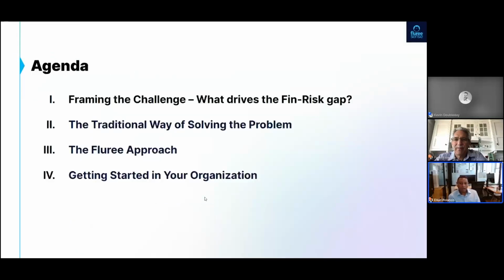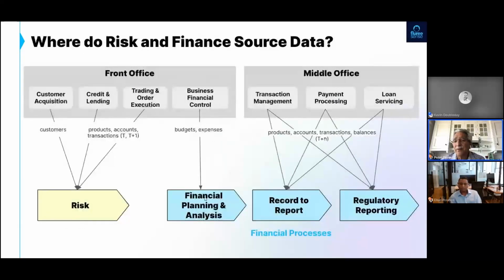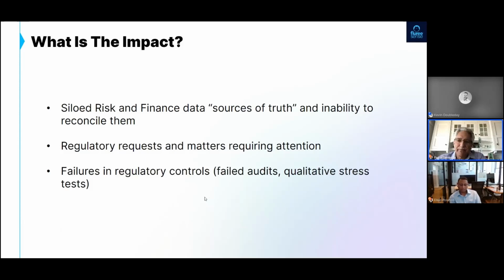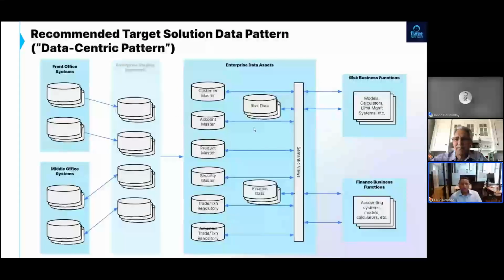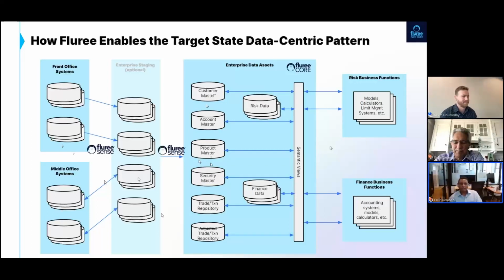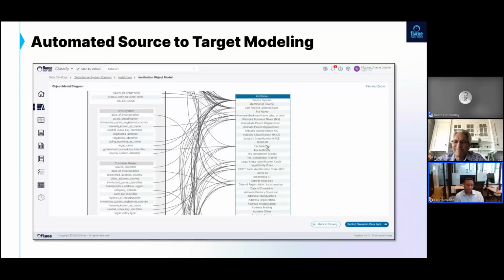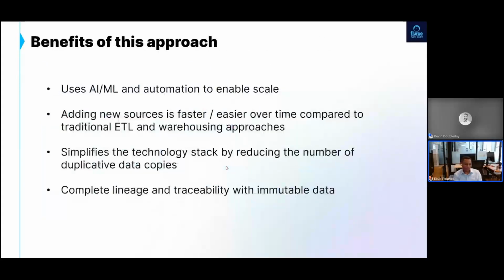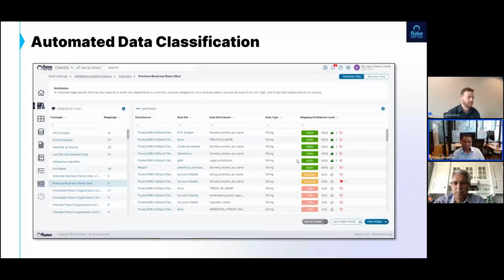Fluree Webinar: Bridging the Gap Between Data & Finance with Peter Serenita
In today's banking landscape, data sharing between finance and risk departments has become a crucial need to mitigate risk and a regulatory expectation. This has come into even more focus with the recent regional banking failures. However, the reality is that Tier 1 and Tier 2 banks likely have silos between these two functions, which results in different views, requirements, and terminologies, making it challenging to access and utilize common data. How can banks prepare their data strategy to prepare risk departments for compliance reporting without hindering the effectiveness and agility of financial operations?

Peter Serenita, Chair of the Enterprise Data Management Council and former CDO of Scotia Bank will join Eliud Polanco, President of Fluree to discuss a path forward for banking institutions looking to share data more effectively across Finance and Risk functions.

We will discuss the importance of creating a common and unified golden system of records that are accurate, up-to-date, secure, and accessible to all stakeholders to service risk, finance, operations and analytical functions. We will examine the challenges associated with common data sourcing, including the differences in data views, terminologies, and sources across finance and risk. We will also provide a blueprint for "data-centric transformation" that starts with "defensive" data strategies that mitigate risk by unifying data and then eventually build towards an "offensive" data strategy that enables greater competitive analytics.

The webinar will be valuable for professionals working in finance and risk departments, as well as for those responsible for data management and reporting within banks. Attendees will learn best practices and strategies for building common repositories, bridging data gaps, and achieving compliance standards.

To download our white paper series on "Becoming a Data Driven Organization",